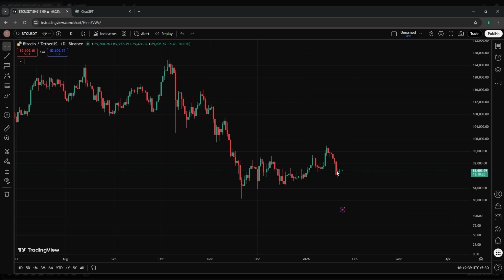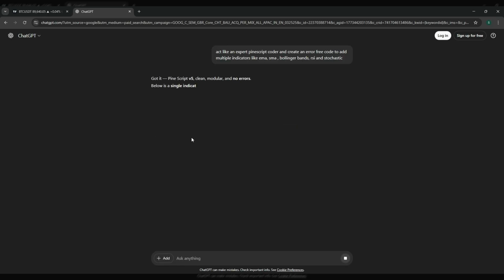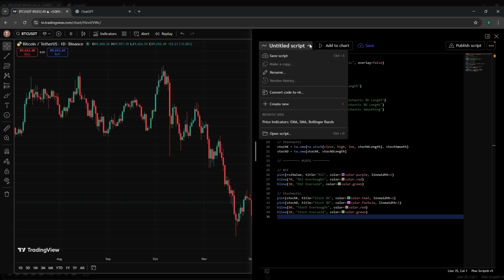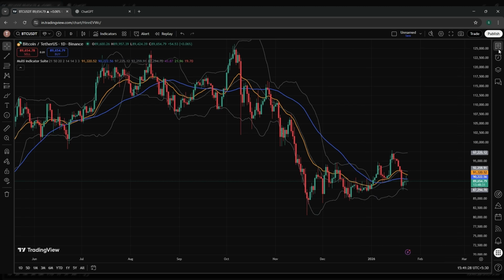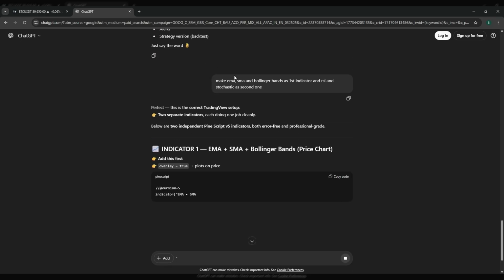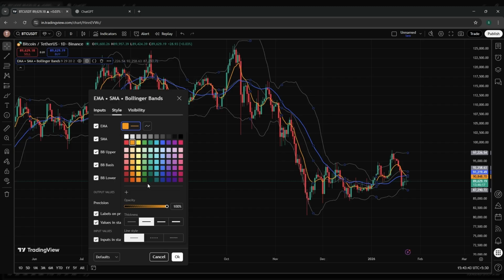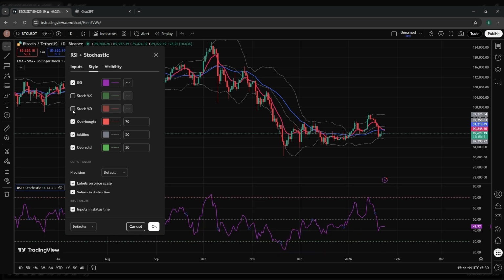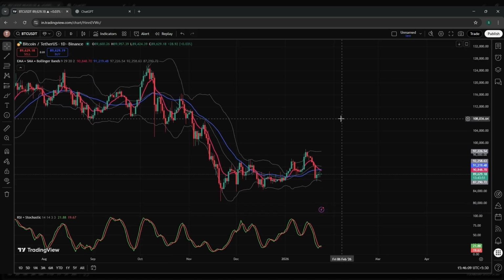TradingView Is Hiding This From You — Use All Indicators Without Paying a Cent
You don’t need a premium plan to use multiple indicators on TradingView.

Most traders upgrade just to add more indicators—but that’s not necessary.
In this video, I show how to use multiple indicators on the TradingView Basic plan using a simple hack, without paying for Premium.

This method is perfect if you want to improve your analysis while keeping costs low.

👇 In this video, you’ll learn:

How to use multiple indicators on TradingView Basic

Why Premium isn’t required for this setup

A simple workaround that actually works

💡 Works on the TradingView Basic plan as of 2026.

💬 Comment “HACK” if you want more tips like this